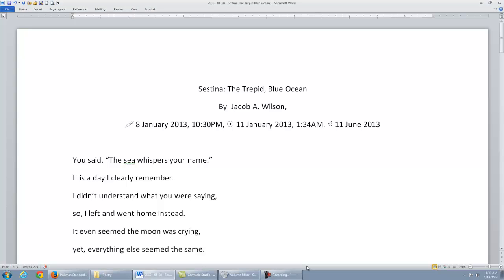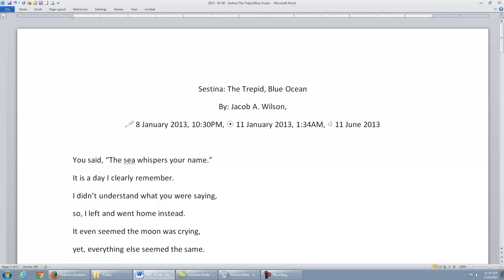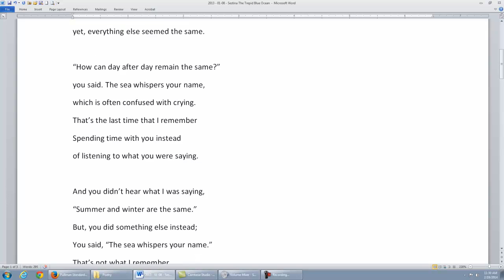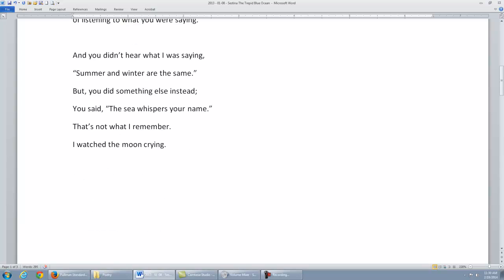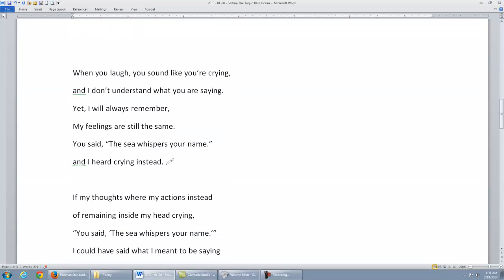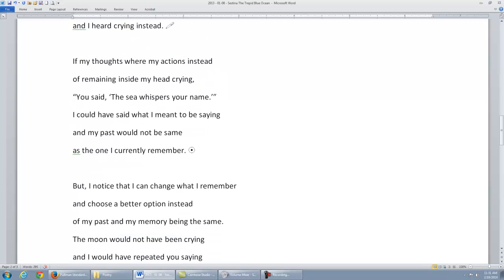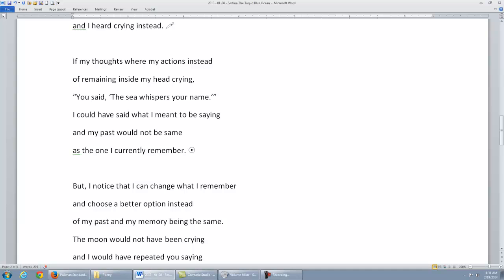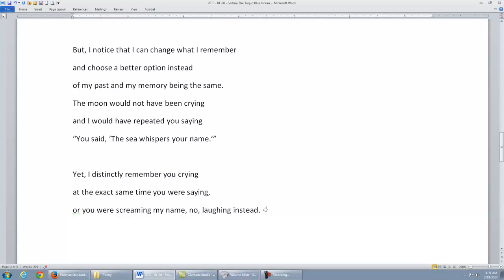The Trepid Blue Ocean (sestina)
This is a poem written in the form of a sestina, read by the author.